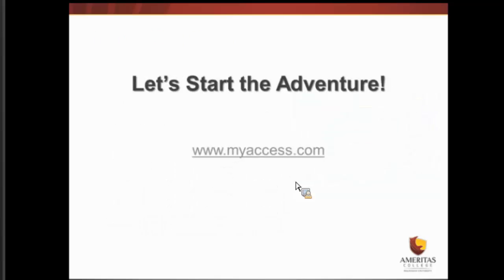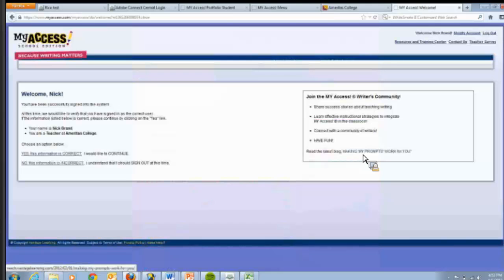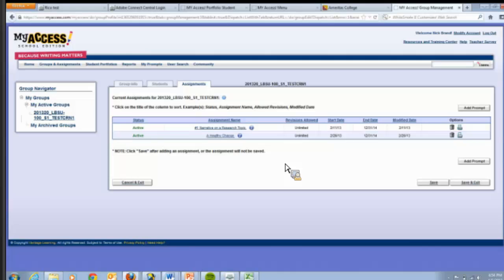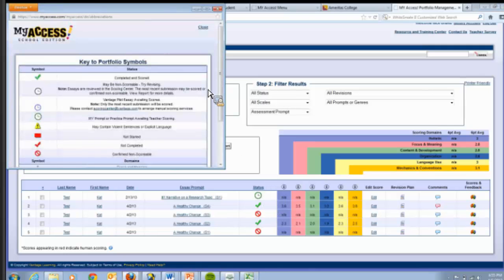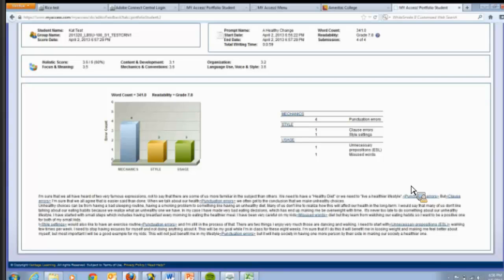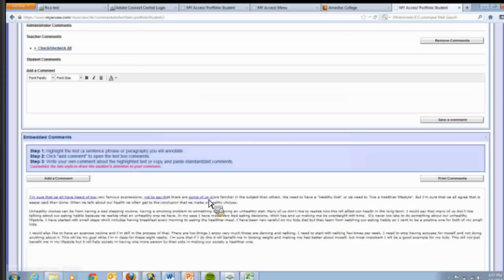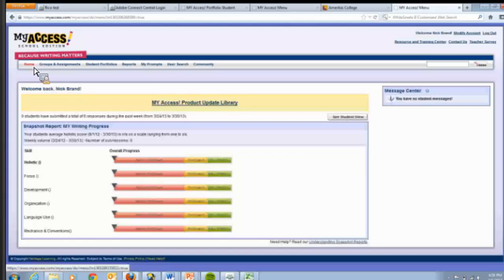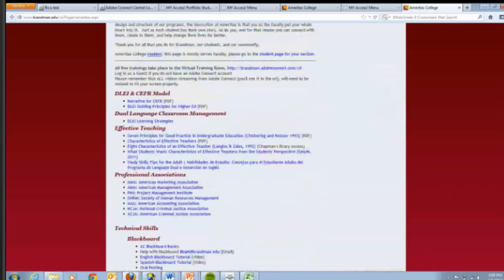How to Use My Access: Faculty Style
Learn how to use My Access to add comments to students essays and more!